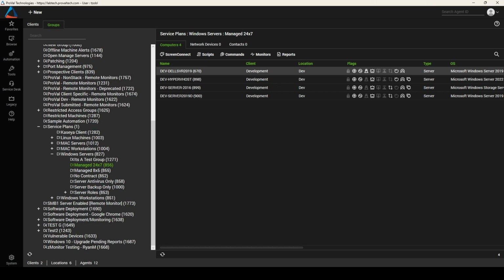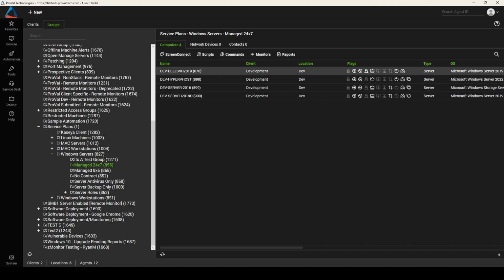ConnectWise Automate: When to send emails through your RMM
Happy Tech Tuesday!! This video covers what Automate agent templates are and how they are applied. It also shows how to audit where templates are coming from and what they are doing. Enjoy!